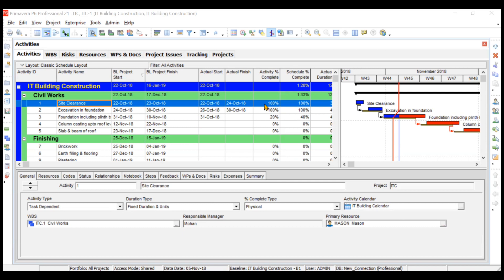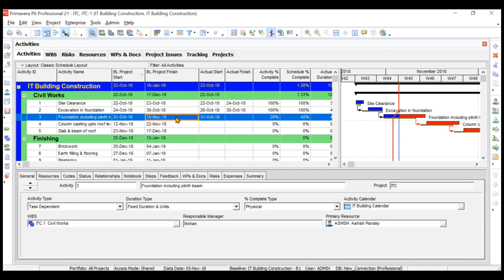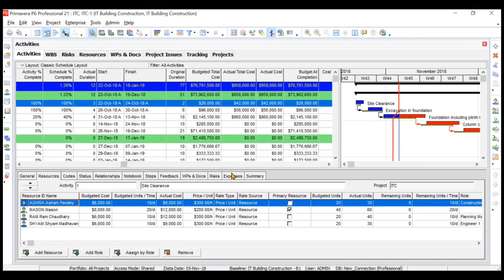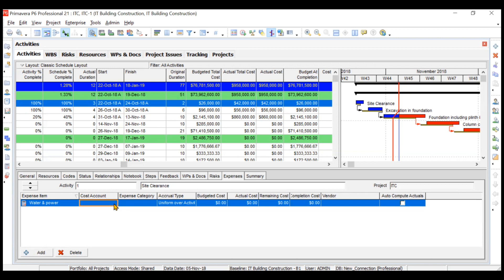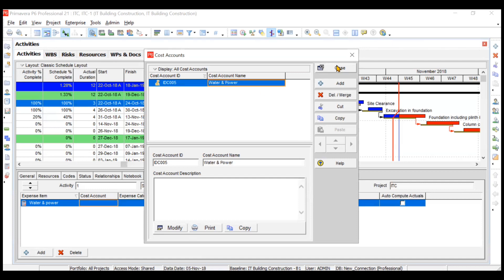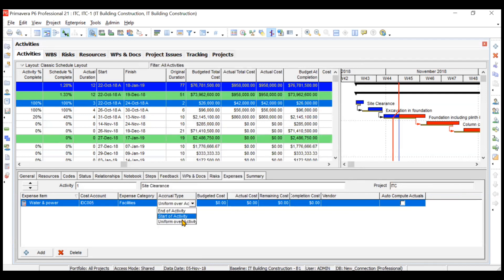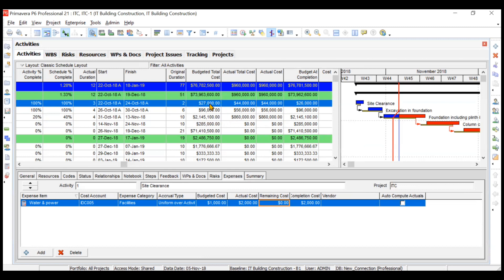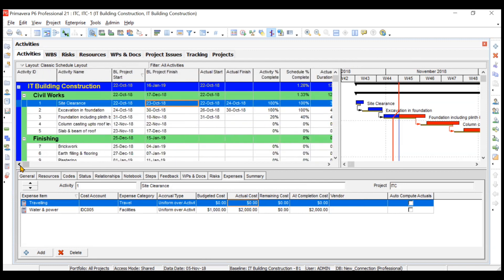24 Updating Expenses & Creating Cost Accounts in Primavera P6